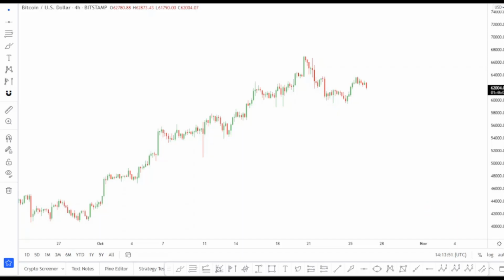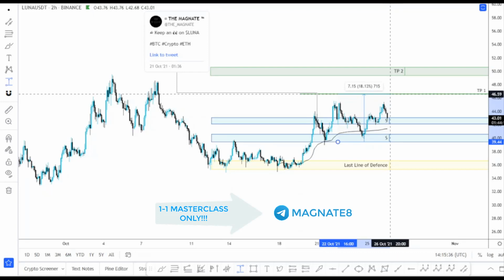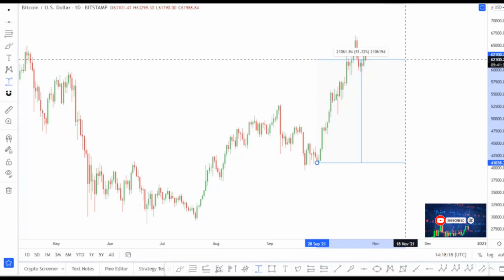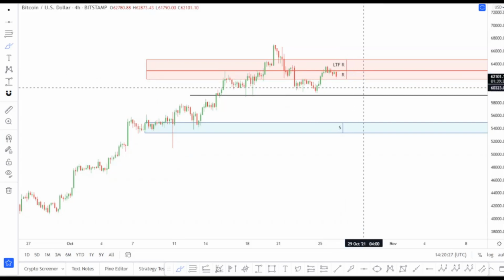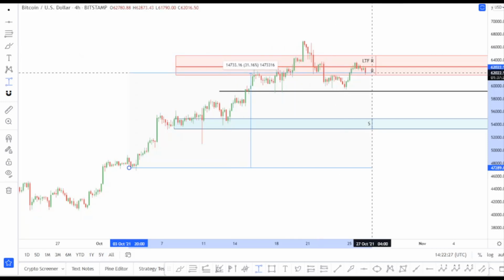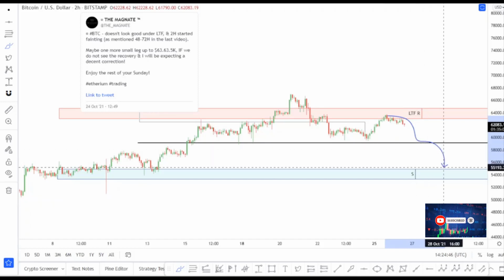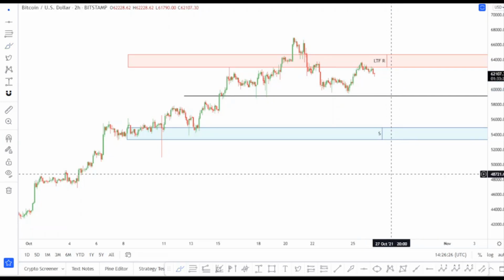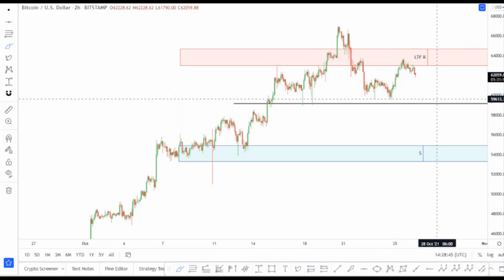🚨 BTC - WARNING!!! INCOMING DUMP 📉 OR CONSOLIDATION!?! 👀